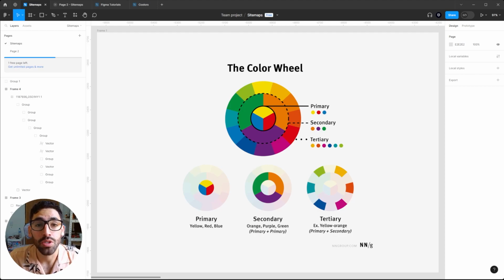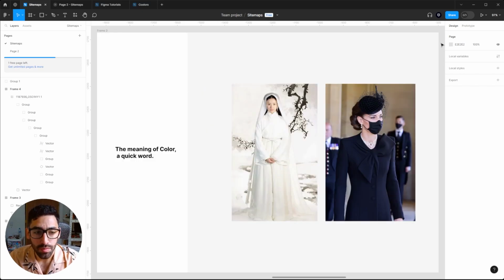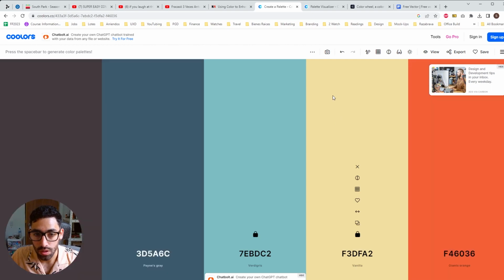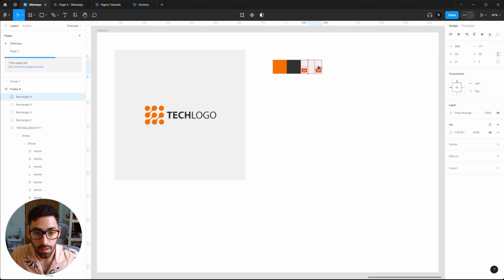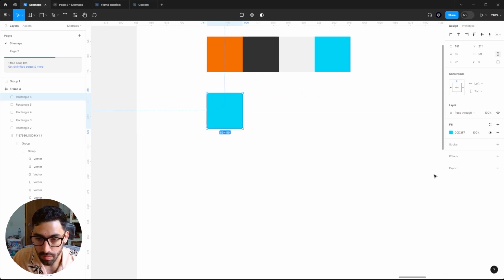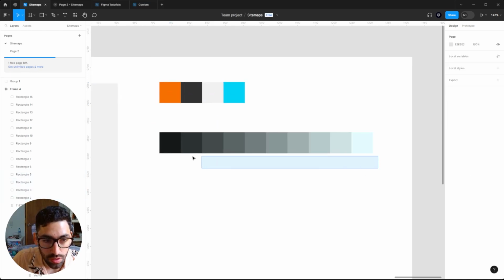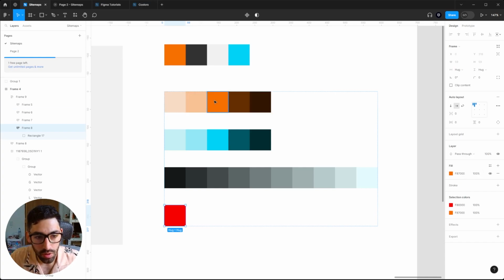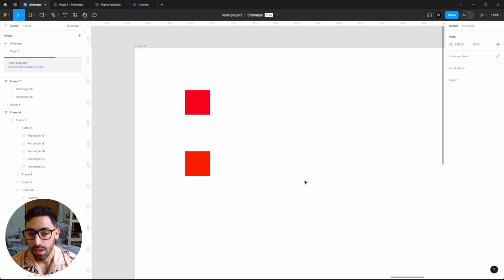How to Create a Complete UI Color Palette | Figma Tutorial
Welcome back! In this informative video, we'll dive into the captivating world of design and color theory. If you're a designer, aspiring to be one, or simply curious about how color impacts the visual experience, this is a must-watch!

🌈 Unleash the Power of Color: Discover how color can set the tone for your brand, capture attention, evoke emotions, and improve usability in your designs.

🎨 The Color Wheel Explained: We'll break down Sir Isaac Newton's color wheel and understand the relationships between primary, secondary, and tertiary colors.

🎭 Color Theory: Explore essential color harmonies like analogous, complementary, and more, and how they can be the building blocks of your design palette.

🌟 Color Meanings and Interpretation: Learn about the cultural and individual variations in color interpretation and why it's crucial for your design choices.

🎨 Conclusion: By the end of this video, you'll be equipped with the knowledge and tools to make color work for you, enhance your brand perception, and create stunning designs.

If you have any questions or want to share your thoughts, leave them in the comments below.